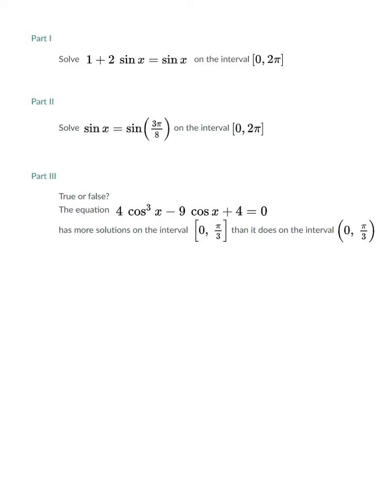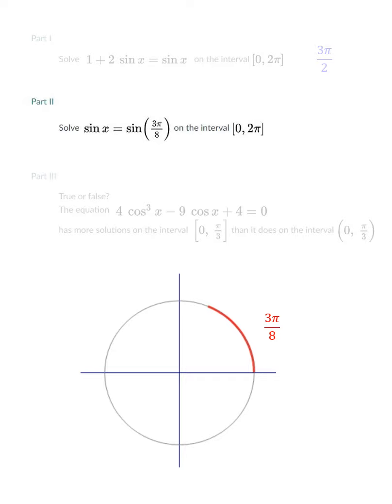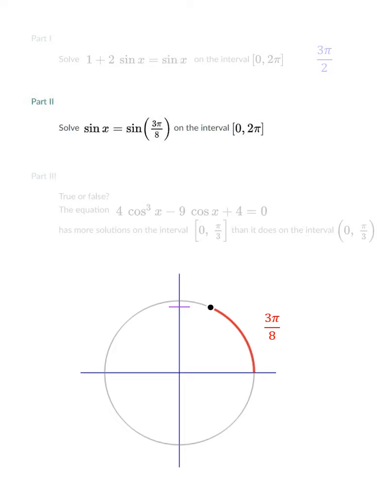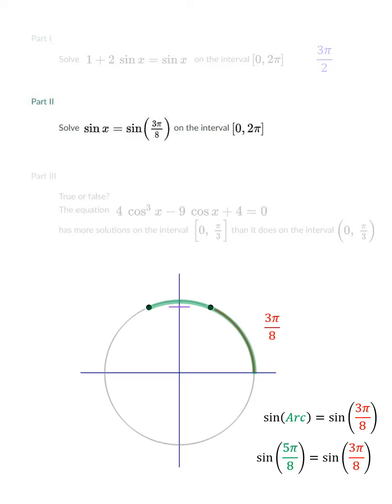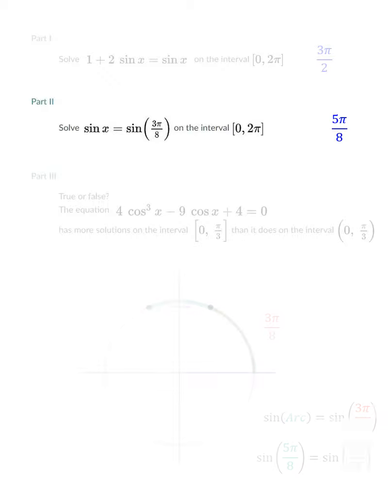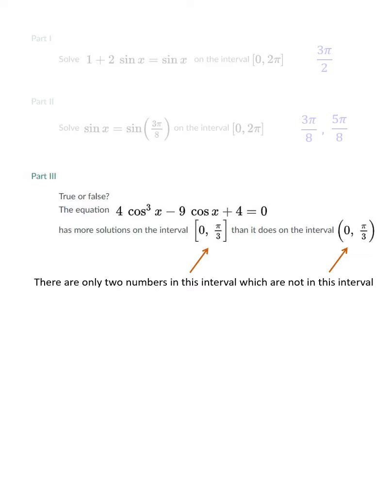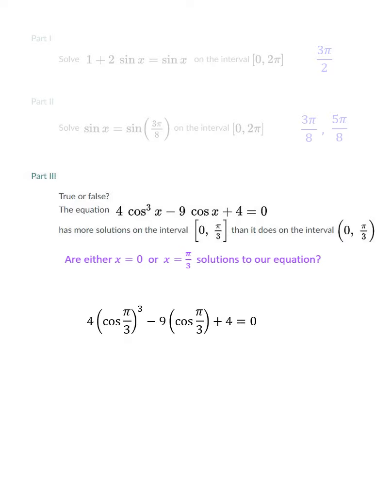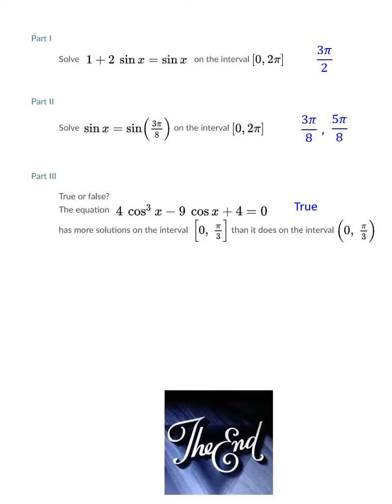Assgn 34 prob 5 Module Y